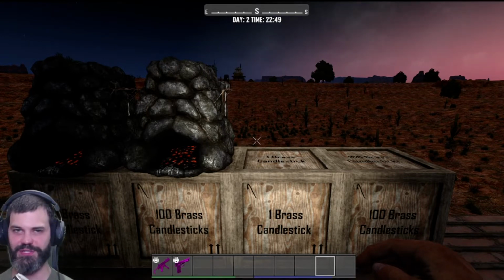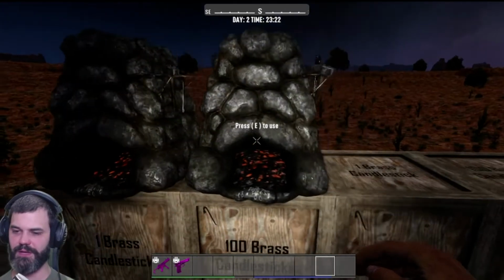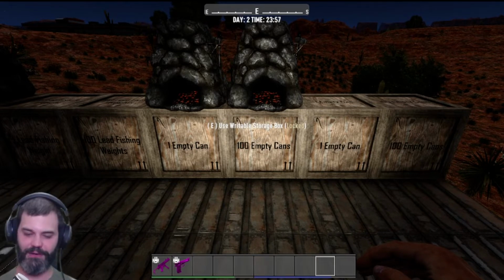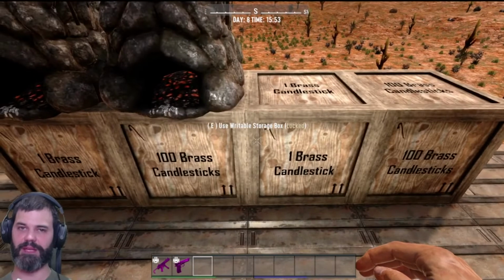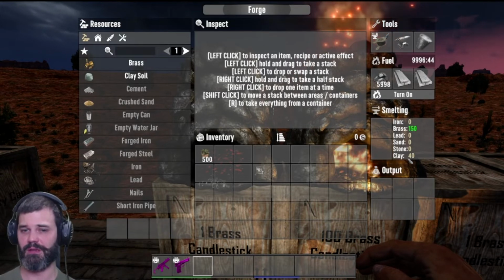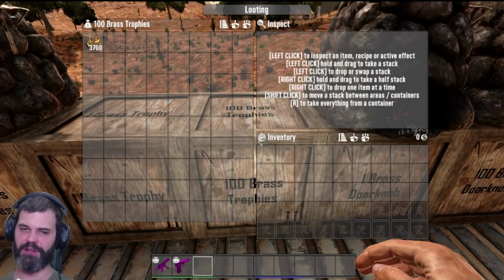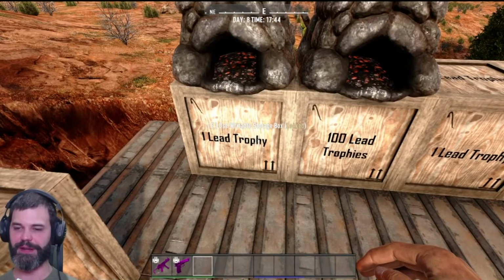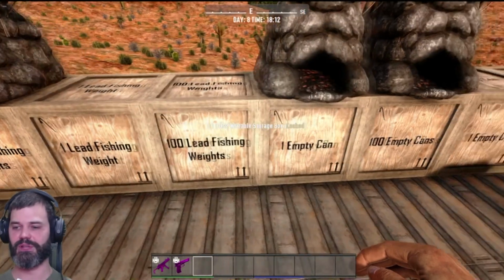7 Days to Die (Alpha 20) Should you scrap or smelt items for raw materials?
Just a quick experiment video comparing numbers from scrapping items you find along your way, versus holding on to them and smelting them down later. I learned some things, hopefully you did too.

Skip to 12:51 If you want to avoid all the extra stuff and just want to see the numbers.